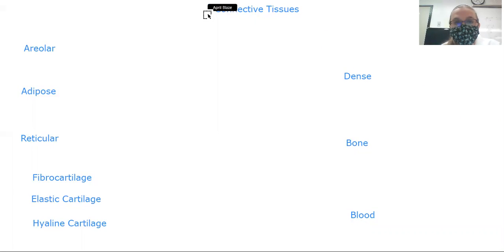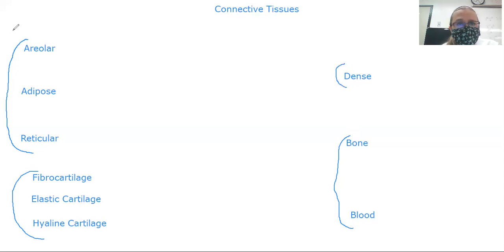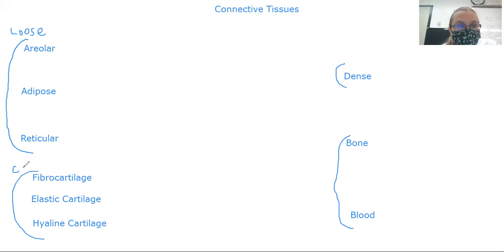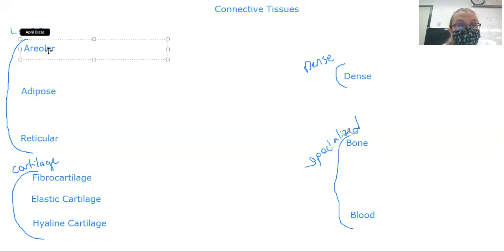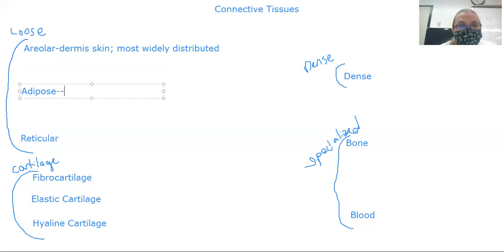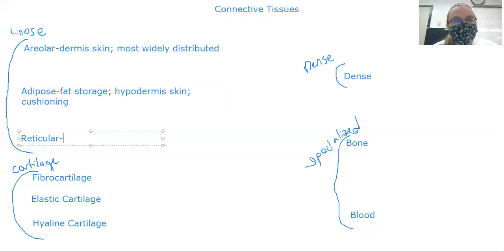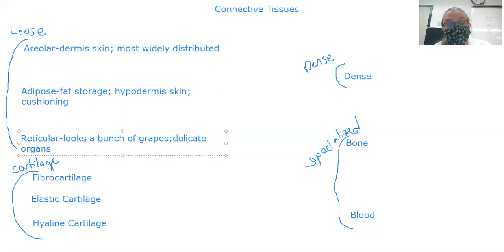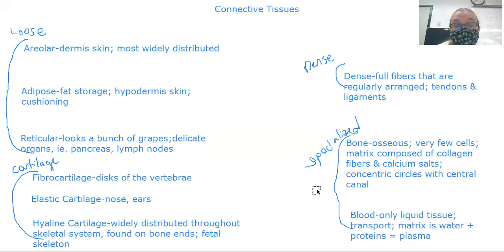Connective Tissue Lecture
A discussion of the different types of connective tissues including their structures and functions.